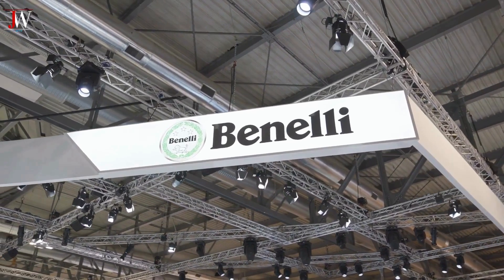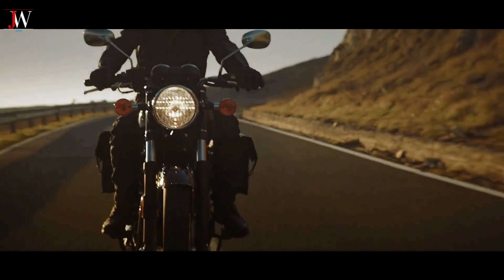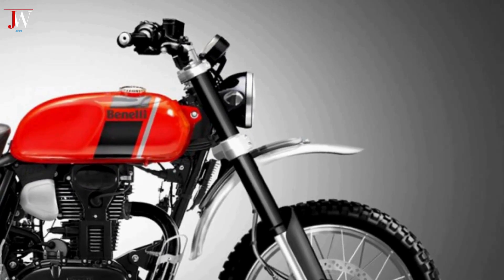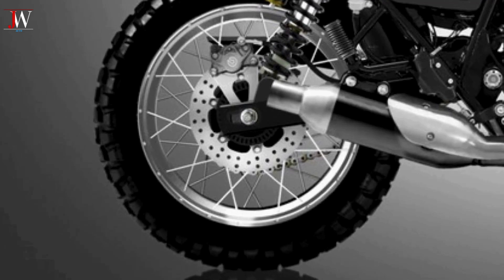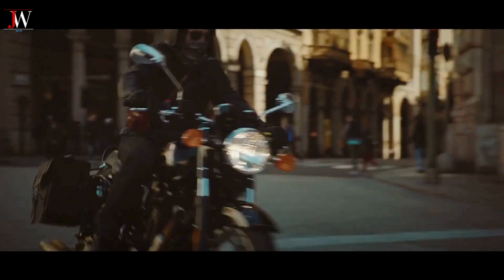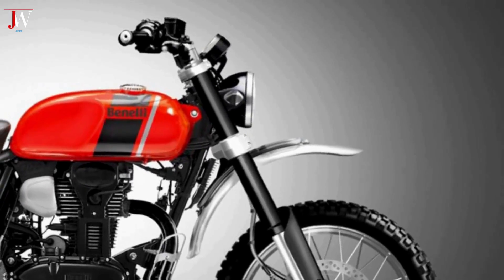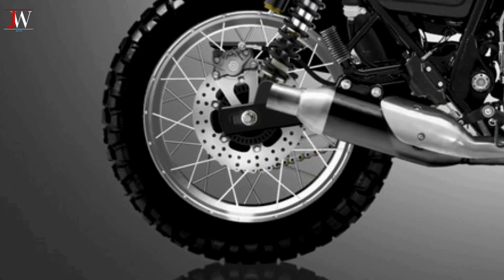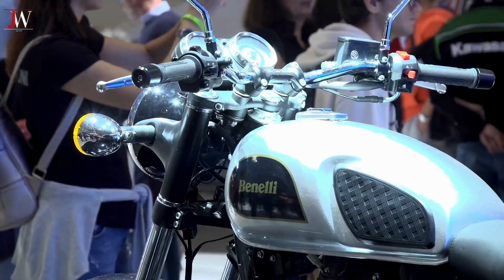2025 NEW BENELLI JACKRABBIT 400 INTRODUCED WITH LATE 60s LOOK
2025 NEW BENELLI JACKRABBIT 400 INTRODUCED WITH LATE 60s LOOK

Italian designer Oberdan Bezzi has introduced a tracker with a late 60s look, based on the Benelli Imperiale 400. The Benelli Jackrabbit 400, named after the Mojave Desert animal, is a stylish, sporty, sturdy, and easy-to-maintain tracker that competes in the international market.